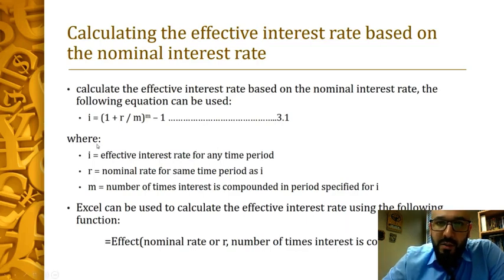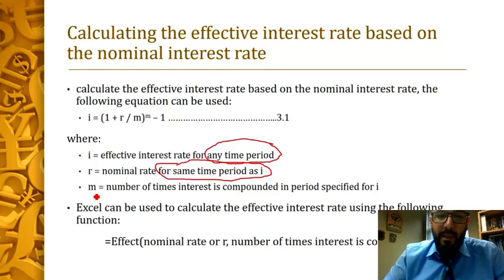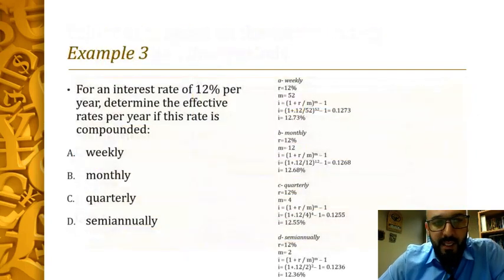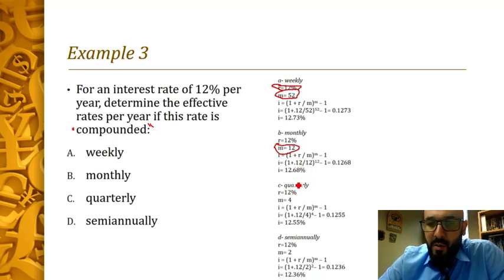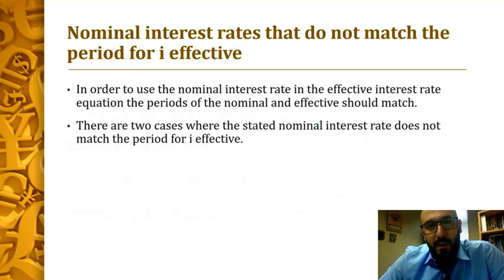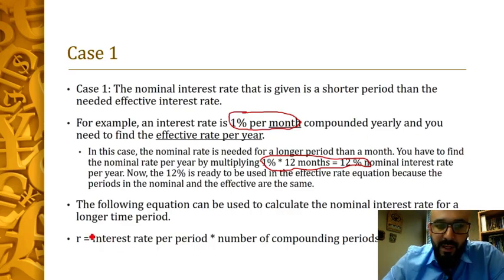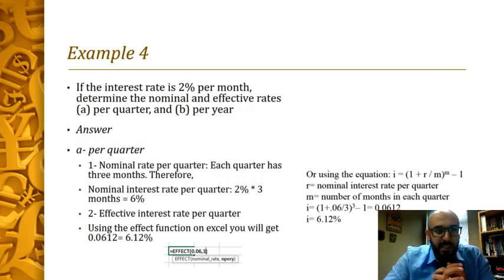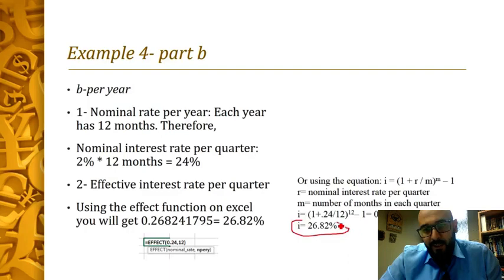Ch 3 Calculating the effective interest